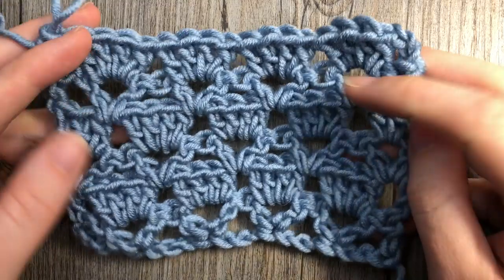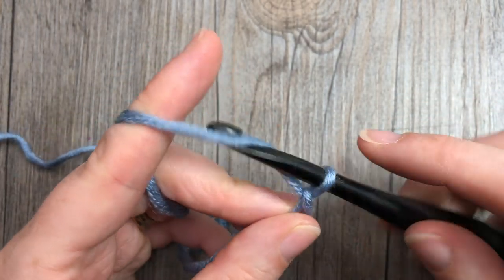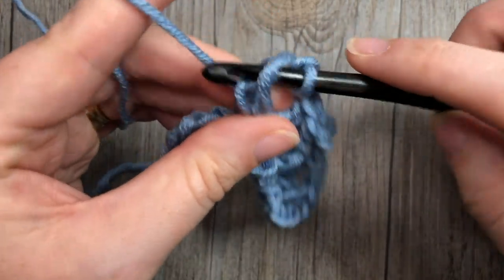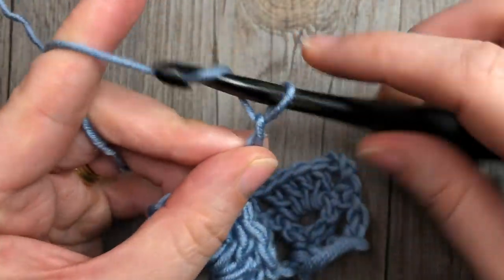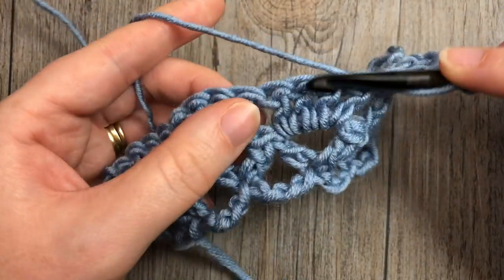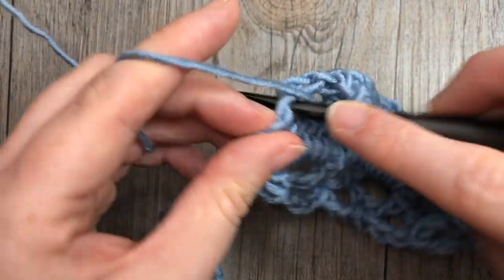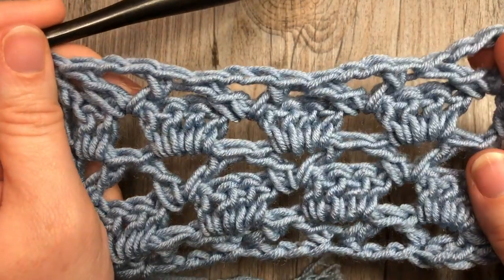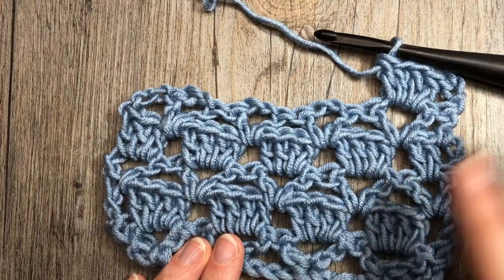How to Crochet the Sultan Stitch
Today we are going to learn how to crochet the Crochet Sultan Stitch.  I will be using the Caron x Pantone Yarn by Yarnspirations and a 6mm crochet hook.

Sarah